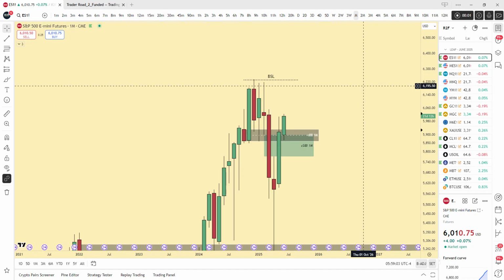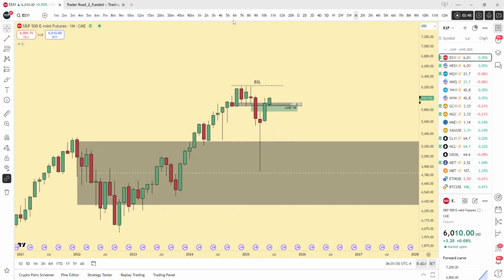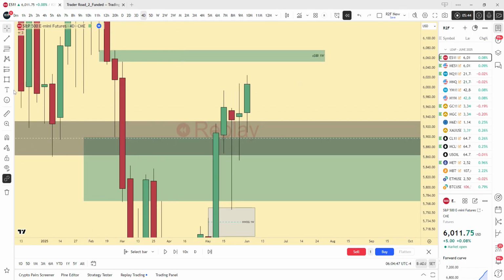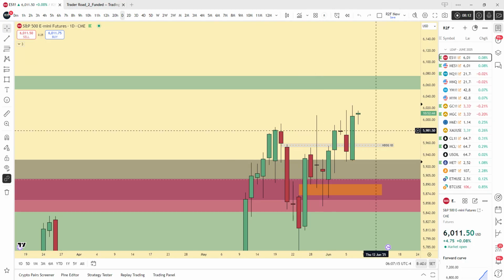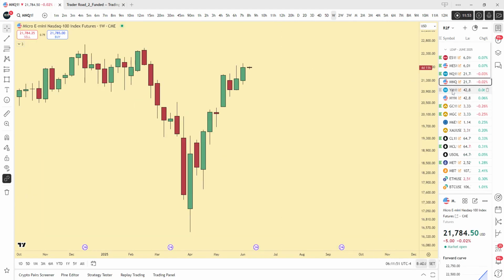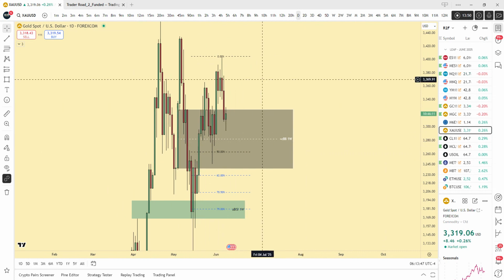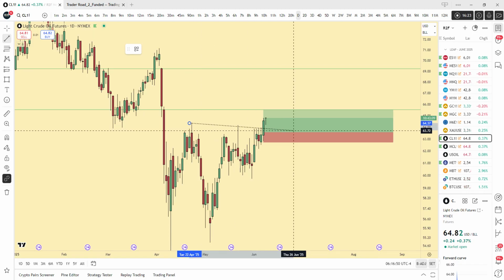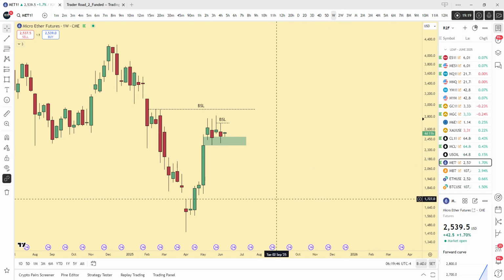The Leap Competition June 2025 - Pair Analysis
This is some analysis I have done on The Leap pairs. Not posting it earlier, for obvious reasons..

7:45 AM London open. Mainly forex with ICT concepts: real entries, real stops, reasoning said out loud. Schedule in your time zone:

122 short readings for the moments that test you as a trader. Five chapters free:

1-ON-1 ICT COACHING
10+ years trading ICT concepts. Book a free 30-minute discovery call, no pitch: